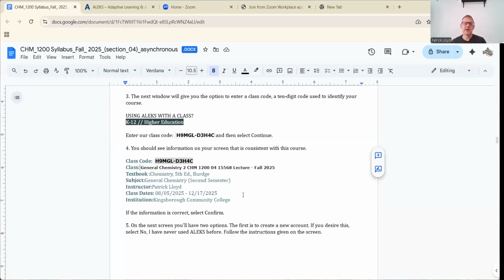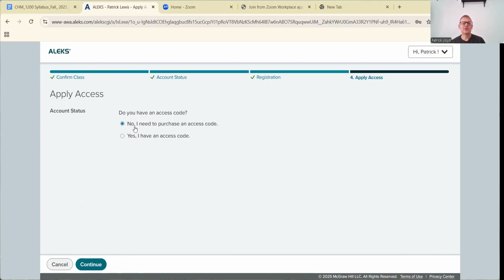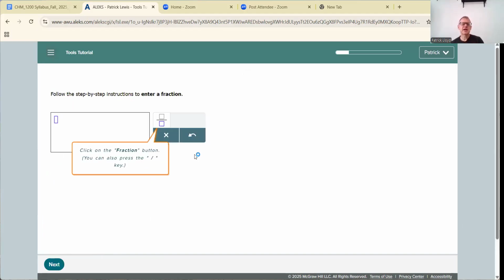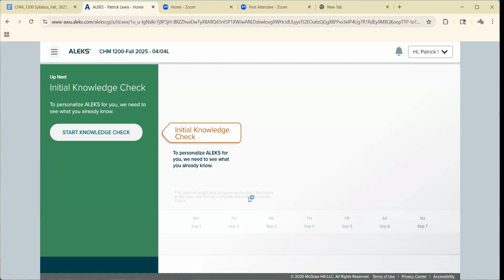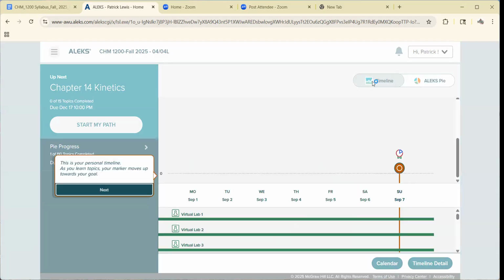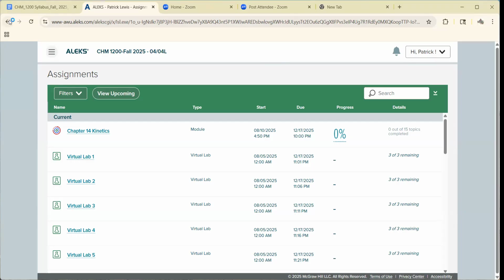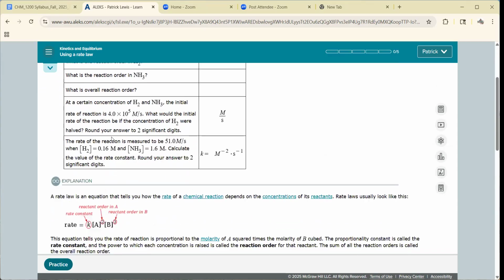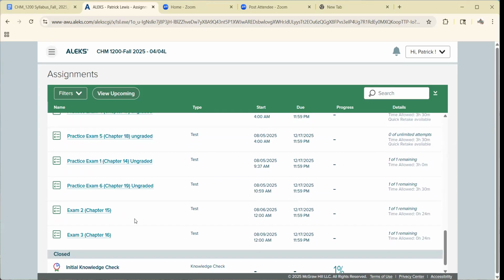Introduction to ALEKS fall 2025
Section 04/04L Fall 2025
Kingsborough Community College